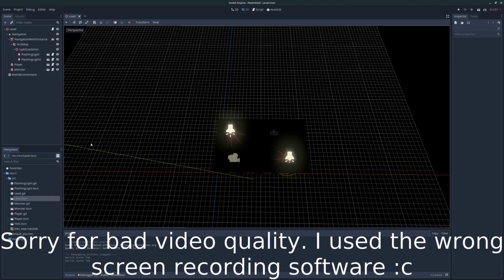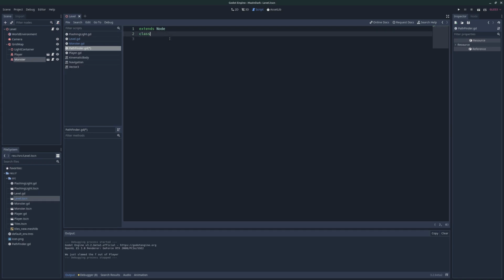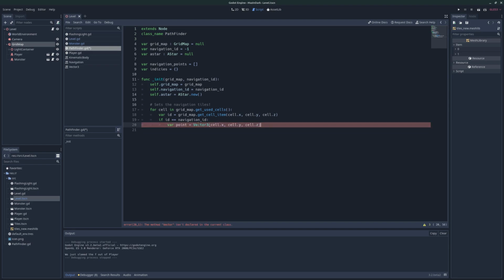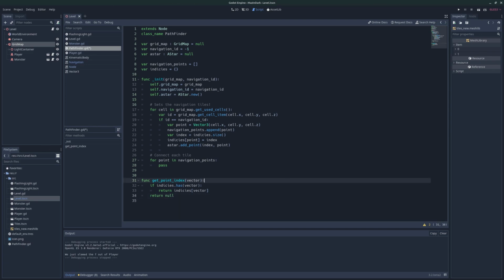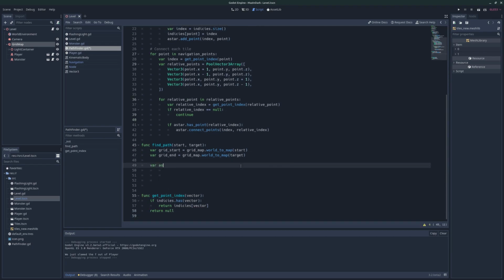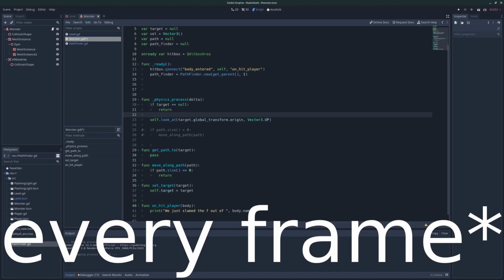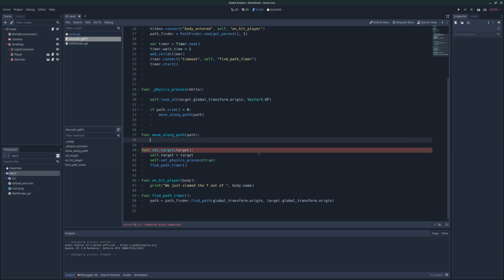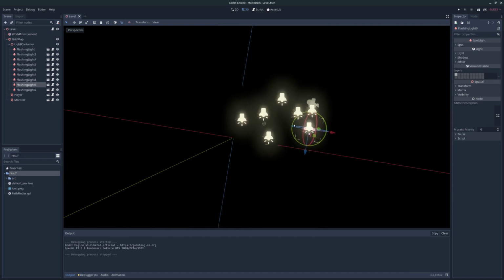GODOT 3D HORROR TUTORIAL #5 - Improve Path Finding using AStar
Episode 3 of my series on how to create a horror game using the Godot Engine!